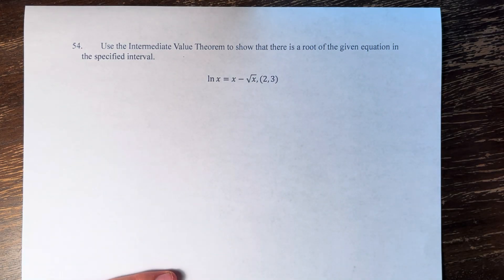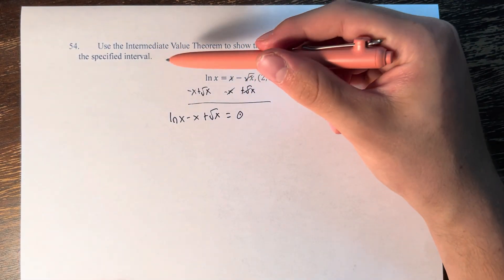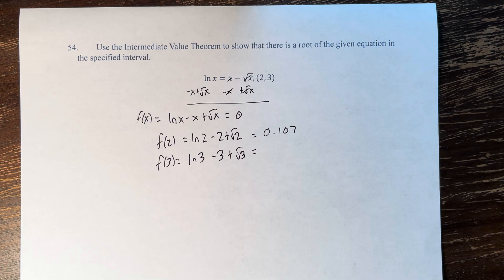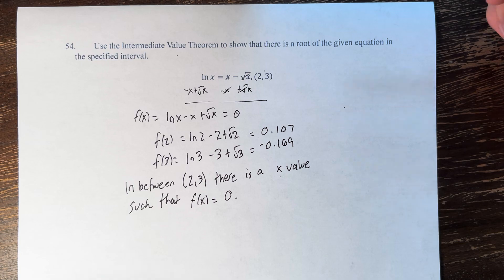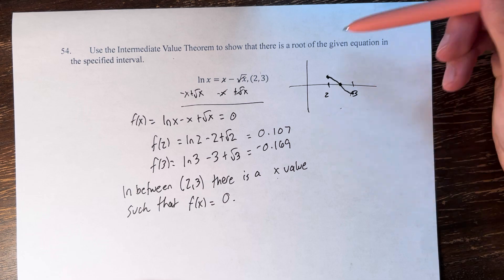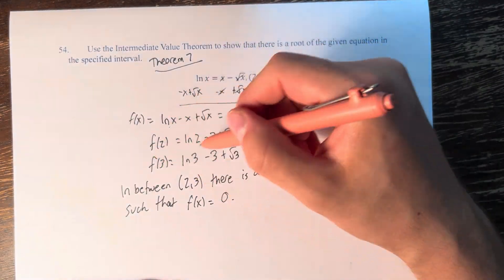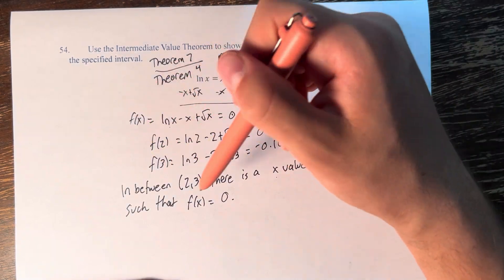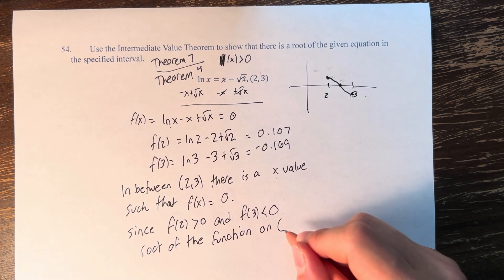54. Use the Intermediate Value Theorem to show that there is a root of the given equation in the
54. Use the Intermediate Value Theorem to show that there is a root of the given equation in the specified interval.

ln⁡x=x-√x,(2,3)

Calculus: Early Transcendentals
Chapter 2: Limits and Derivatives
Section 2.5: Continuity
Problem 54